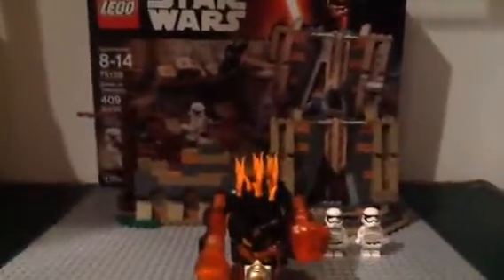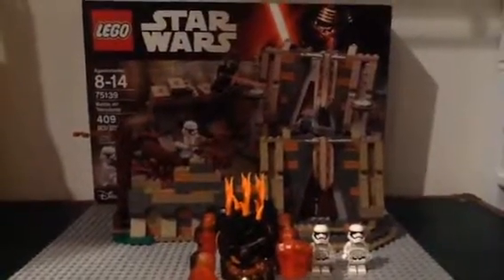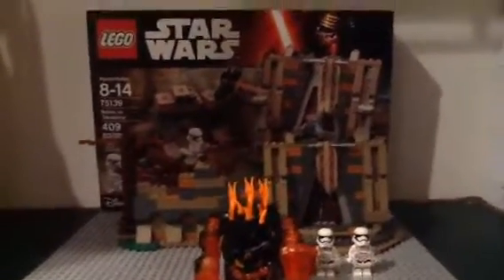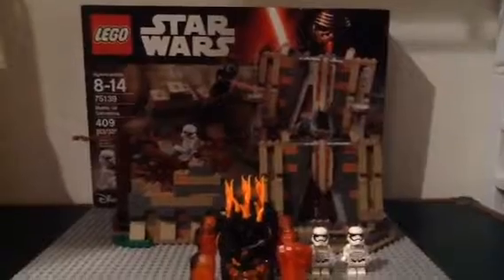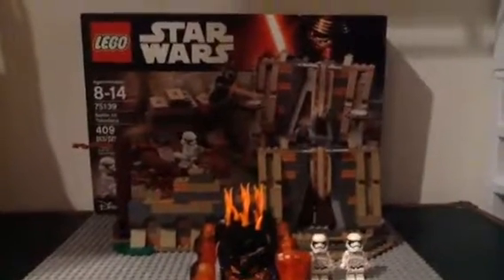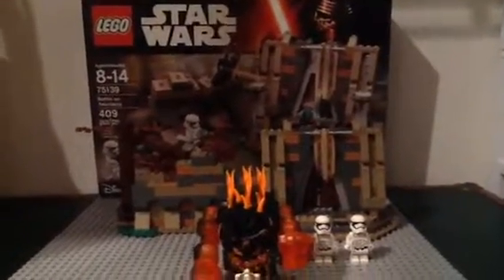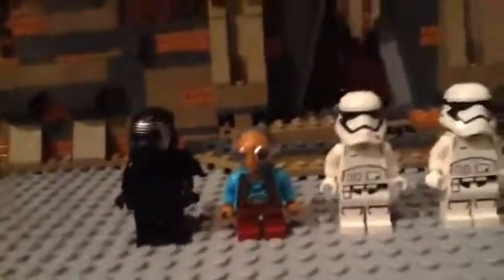Lego Star Wars Battle on takodana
Got this set on a sale